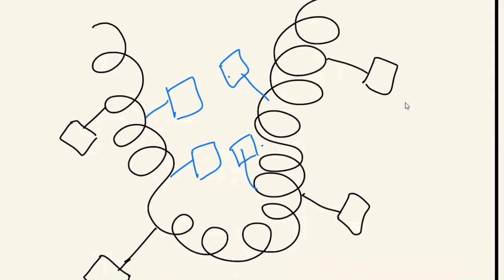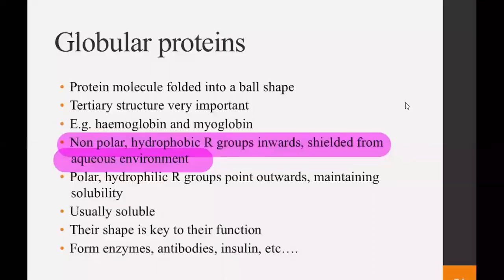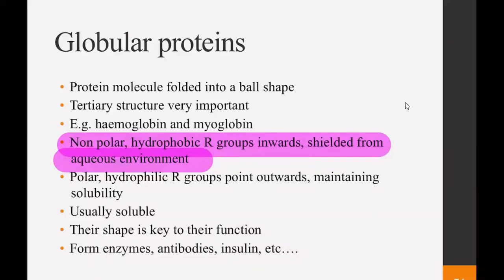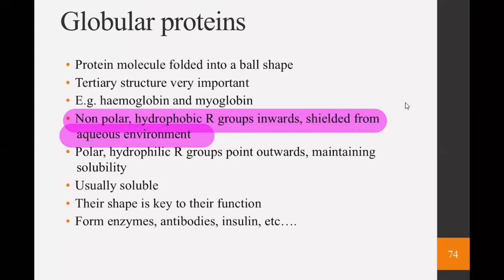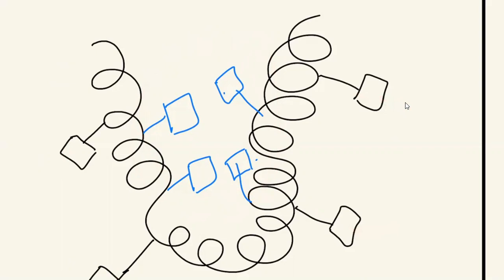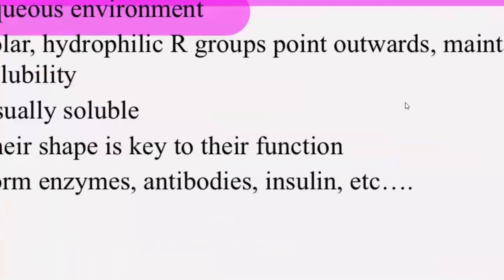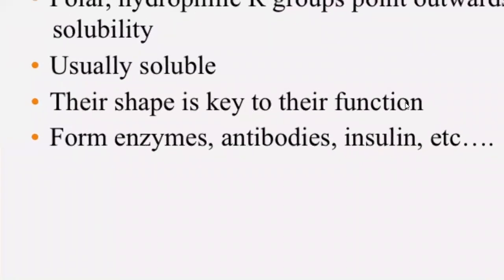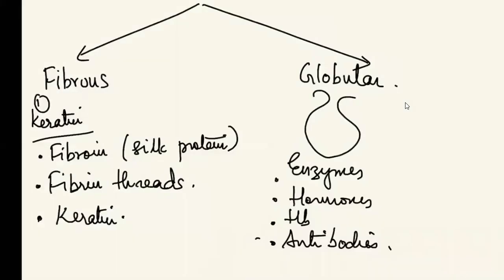Globular & Quaternary | AS Level - P2 | Biology with Dr Lakho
as level
a level bio
collagen bio
hemoglobin
globular
quaternary
classification
classification of organisms
kingdoms
phylum arthropods
fungi
protoctist
prokaryote
nutrition
physical digestion
chemical digestion
absorption
assimilation
animal nutrition
animal nutrition absorption
animal cells
cells
bio
bio easy
biology
sir
teacher
dr
dr akho
lakho
dr lakho
bio simplified
best teacher
top teacher
bacterial cells
specialized cells
special cells
plant cells
cell intro
how to learn bio
biology
bio cellls
bio cells